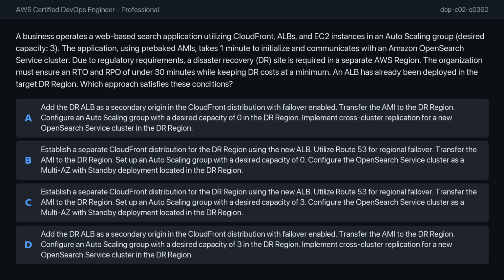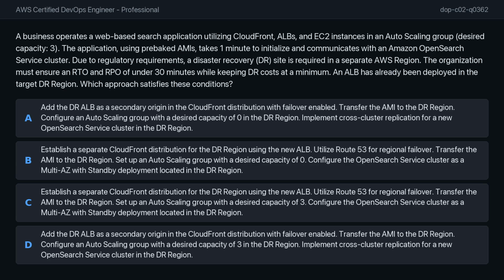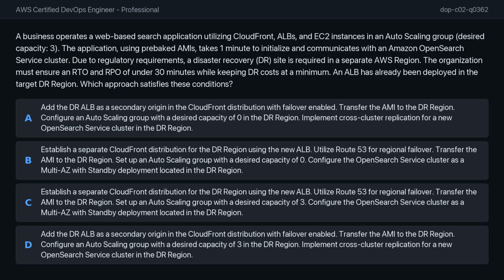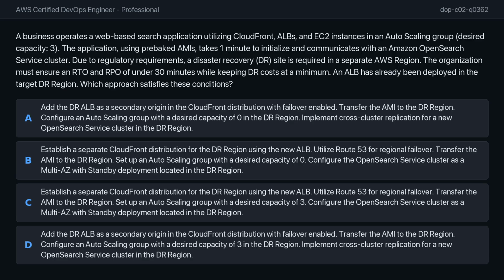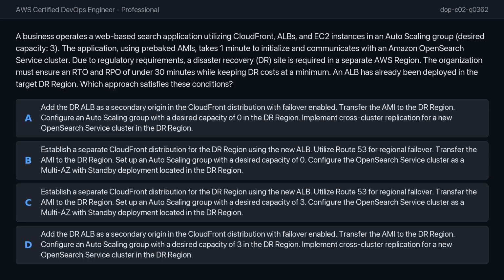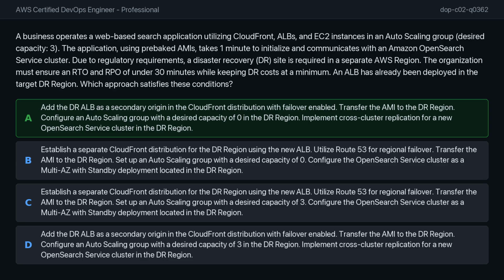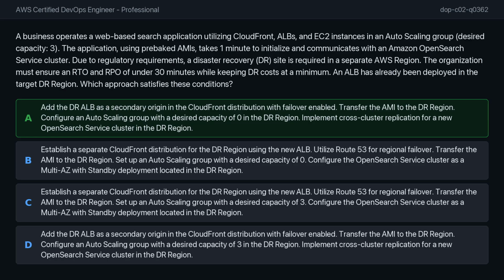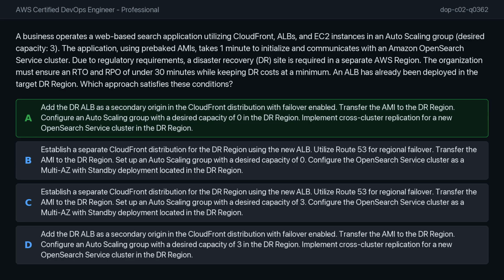Certingo | AWS Certified DevOps Engineer - Professional (DOP-C02) — Question 362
🎯 Getting ready for the AWS Certified DevOps Engineer - Professional (DOP-C02) certification? Practice FREE with a real exam demo

📚 AWS Certified DevOps Engineer - Professional (DOP-C02) | Question 362

A business operates a web-based search application utilizing CloudFront, ALBs, and EC2 instances in an Auto Scaling group (desired capacity: 3). The application, using prebaked AMIs, takes 1 minute to initialize and communicates with an Amazon OpenSearch Service cluster. Due to regulatory requirements, a disaster recovery (DR) site is required in a separate AWS Region. The organization must ensure an RTO and RPO of under 30 minutes while keeping DR costs at a minimum. An ALB has already been deployed in the target DR Region. Which approach satisfies these conditions?

🎯 Category: Resilient Cloud Solutions
🧠 Stop memorizing random questions: unlock the full question bank, timed exam simulations and spaced repetition (SRS) that tells you when to review each topic